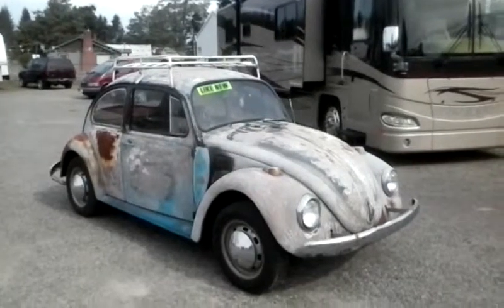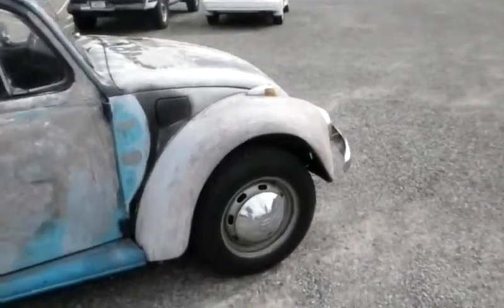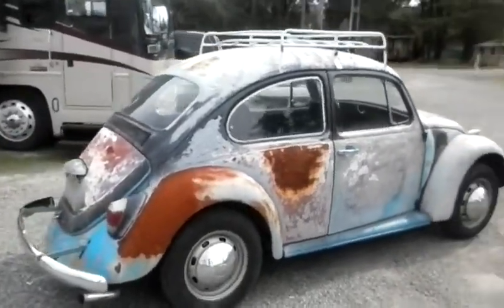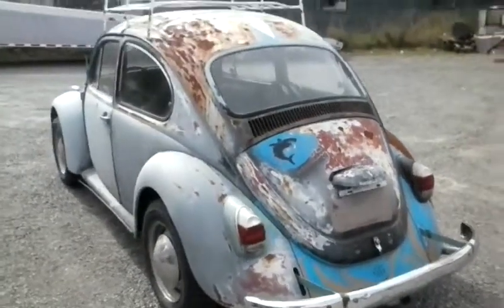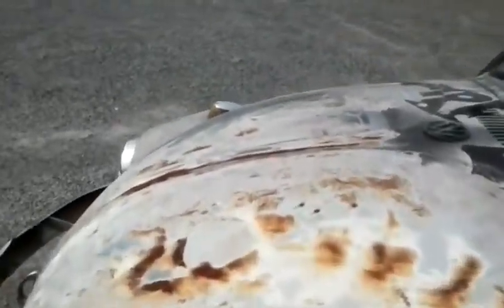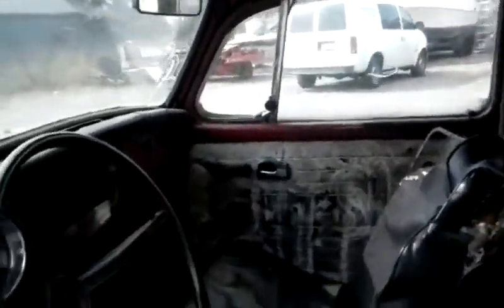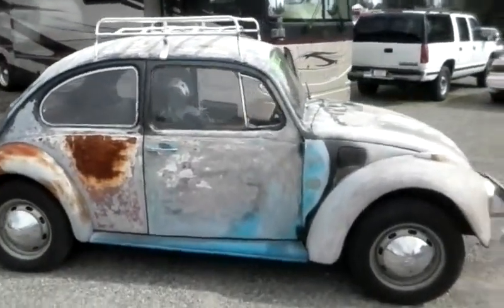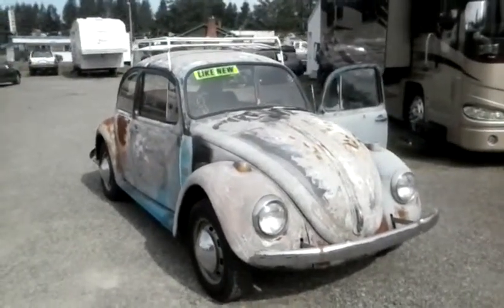1969 Volkswagen Beetle with a new 1500cc air cooled engine. Runs, drives, stops well. Will need interior work and floor pans. Great project to finish yourself or my shop can do a build for you to your liking.